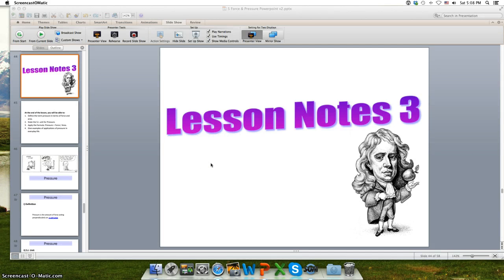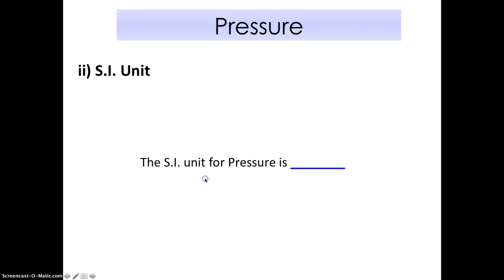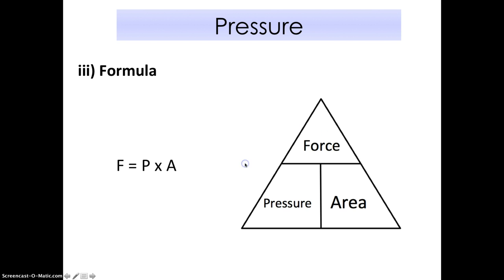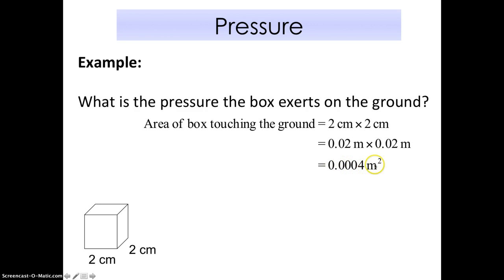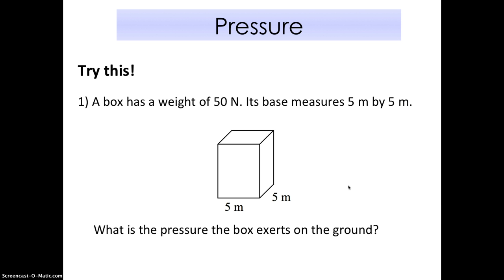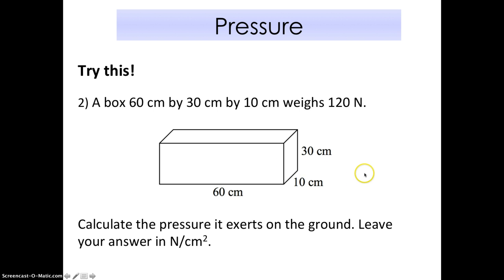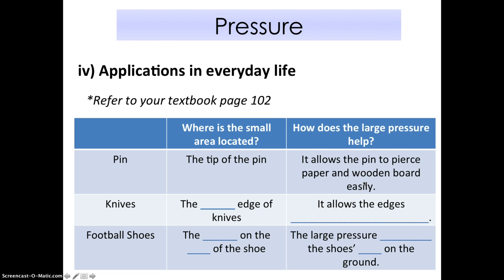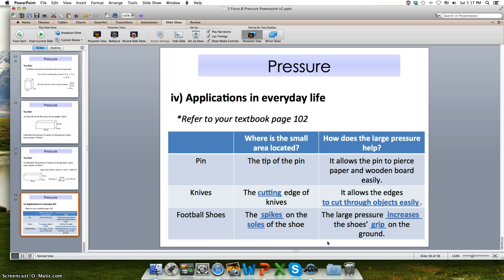CCSS Sec 1 Science - Force and Pressure Lesson Part 4 of 4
Changkat Changi Secondary School Science Department
Secondary 1 Science
Chapter 3 Force and Pressure

Instructions for students:
Please watch the video and fill up the blanks in your notes. Ask your teacher in class if you do not understand any portion of the lesson.